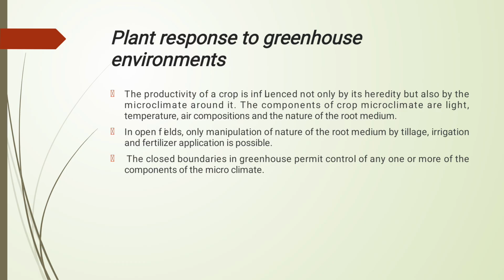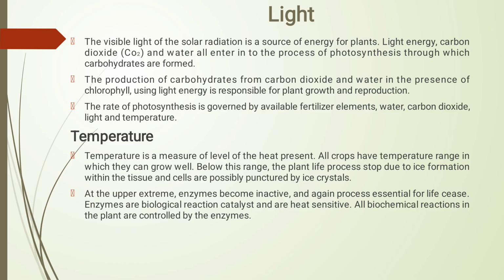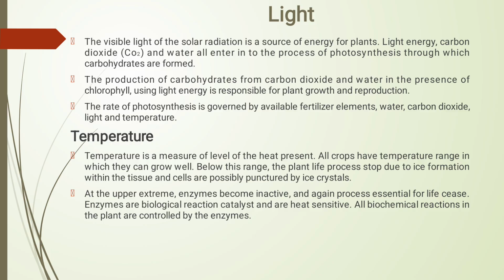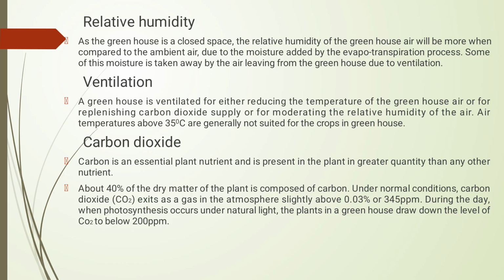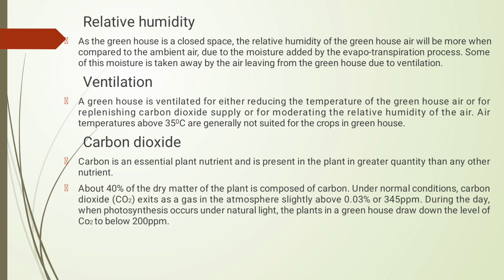2.2 green House